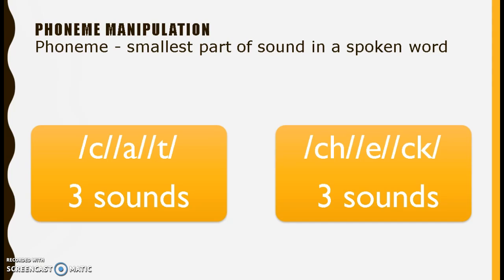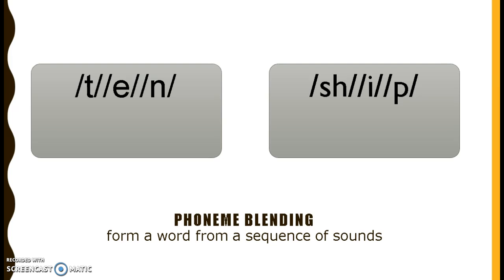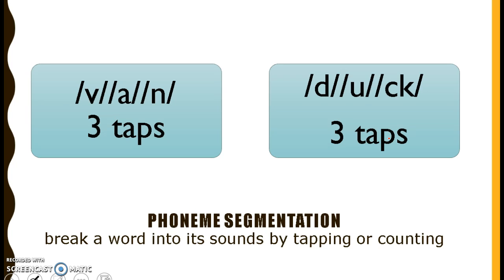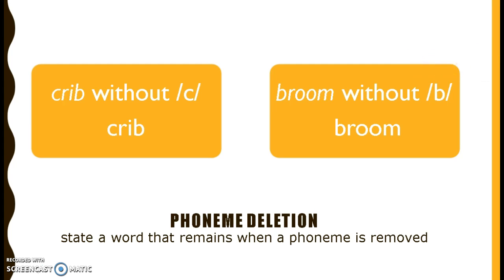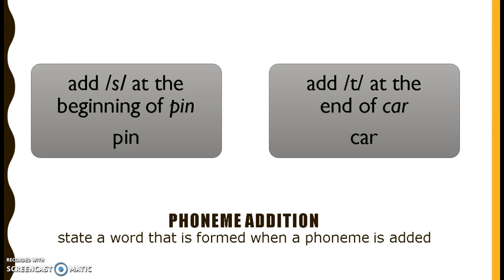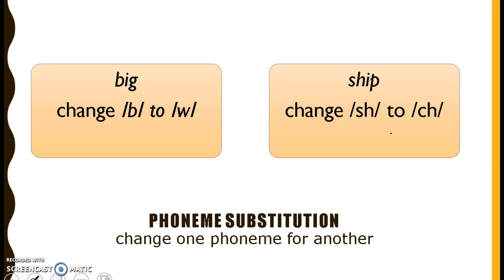activities to further develop PA